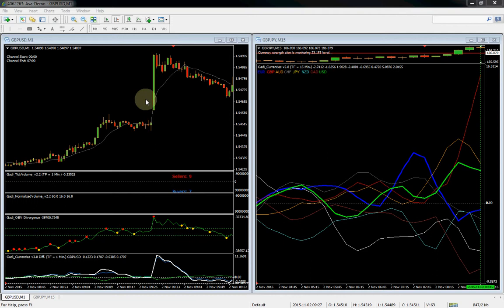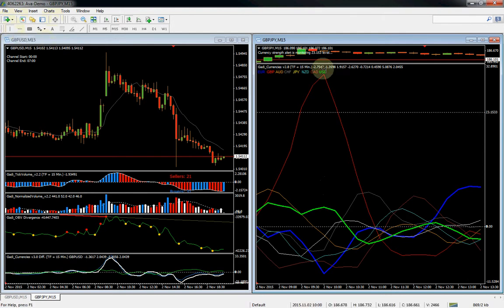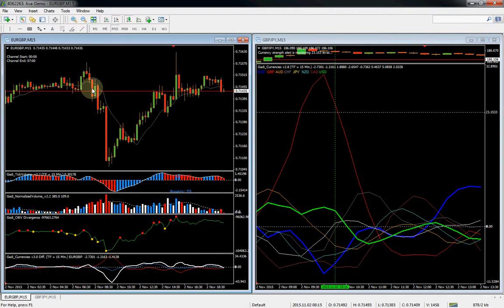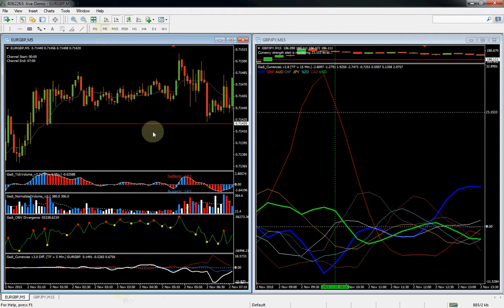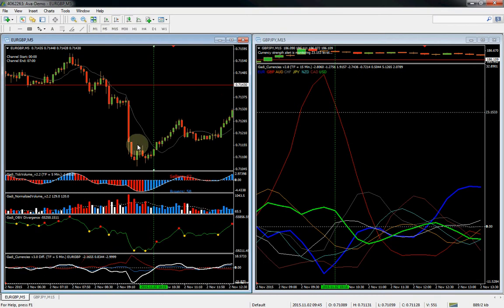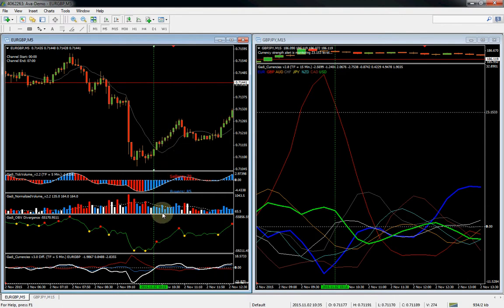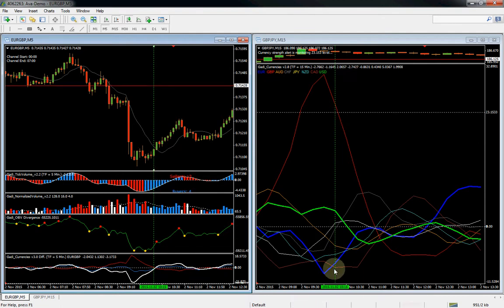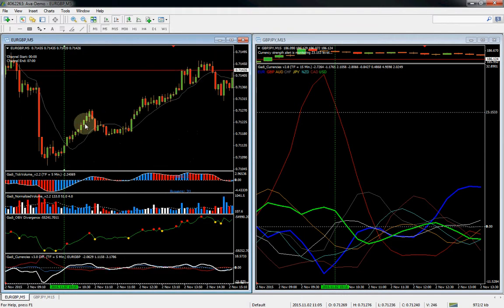video 40 very interesting obv break and gap up on news